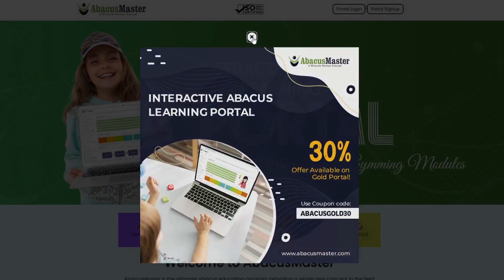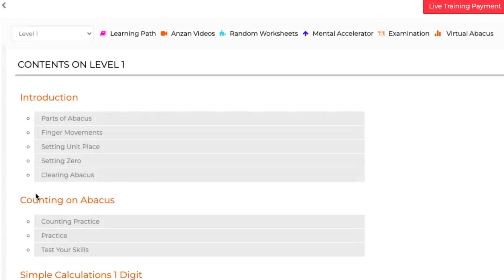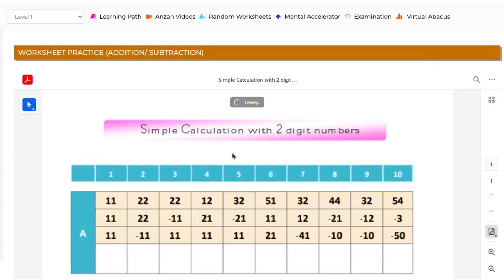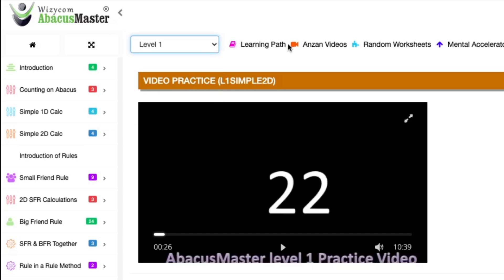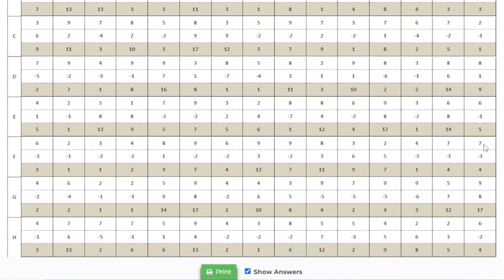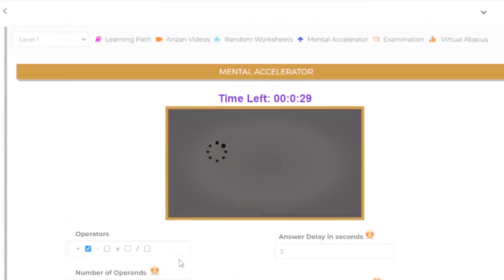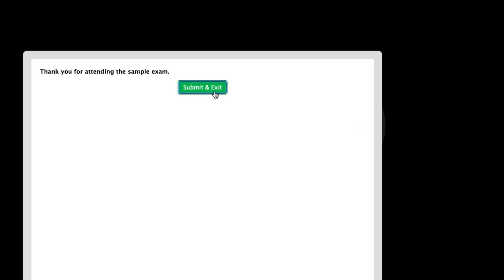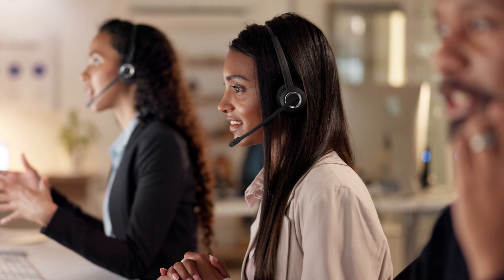Abacus Learning Portal | Elevate Your Math Skills | AbacusMaster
Spark your child's mathematical proficiency with the Abacus Learning Portal by Abacus Master—an interactive, globally recognized platform crafted for young learners. Our self-paced portal, tailored to children, combines traditional wisdom with modern techniques, making math not just educational but enjoyable. Join a community that transcends borders; Abacus Master is globally recognized, trusted by parents and educators. Our commitment to excellence has established us as a leader in math education. Empower your child with the flexibility to learn at their own pace. Our approach ensures a personalized educational journey. Experience the Abacus Learning Portal and witness the transformation of your child's skills.

Eight Level-Wise Structured Lessons:
Dive into our thoughtfully crafted curriculum, segmented into eight progressive levels. Each level ensures a step-by-step learning approach, allowing children to grasp fundamental concepts before advancing to more complex mathematical principles.

Anzan Video Interactive Practice Sessions:
Our Anzan video series takes a unique approach, providing a series of interactive math problems designed specifically for kids. These sessions engage young minds with questions that are both educational and enjoyable, allowing children to practice and master math problems in a playful manner.

Unlimited Worksheets:
Practice becomes a delight with our unlimited supply of worksheets, tailor-made for each level of proficiency. Whether reinforcing basic skills or exploring more challenging exercises, our diverse range of worksheets ensures that there's always an opportunity for children to sharpen their mathematical prowess.

Mock Exams for Kids:
Prepare your child for success with our mock exams, designed to mimic real-world testing conditions. These exams offer a comprehensive assessment of your child's skills, allowing them to identify strengths and areas for improvement in a supportive and encouraging environment.

Level-Specific Examinations:
Tailored to each level, our examinations are strategically crafted to evaluate your child's understanding and application of concepts within their designated proficiency range. This level-specific approach ensures that assessments align with your child's current skill set, providing a positive measure of progress and proficiency.

Personalized Learning Paths for Young Minds:
Embrace a learning experience tailored to your child's unique needs. Our portal employs adaptive learning technology to analyze your child's progress and adjust the difficulty of lessons and exercises accordingly. This personalized approach ensures that your child receives challenges and support at the right level, fostering a dynamic and engaging learning journey.

Interactive Community Forums for Young Learners:
Foster a sense of camaraderie in our interactive forums designed for young learners. Here, children can connect with peers, share exciting insights, and seek assistance in a supportive online environment, enhancing the overall learning experience.

Dedicated Customer Support for Parents:
Experience unparalleled support as a parent with our dedicated customer service team. We understand that every child is unique, and our support team is committed to addressing your queries, providing technical assistance, and ensuring a seamless learning experience for your little one.

If you're ready to ignite your child's passion for math, click this link to explore and purchase our Abacus Learning Portal by Abacus Master.